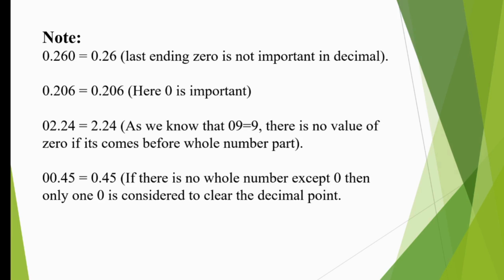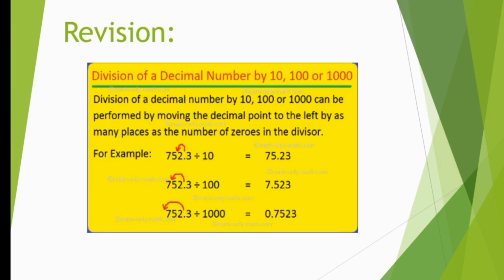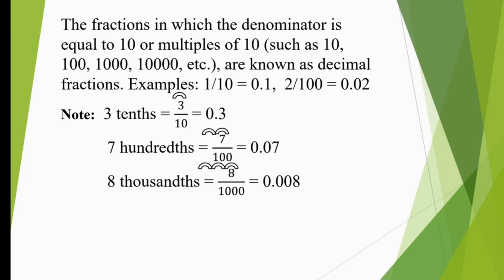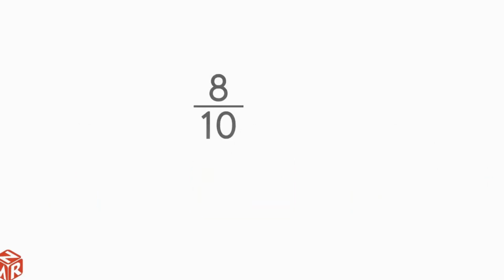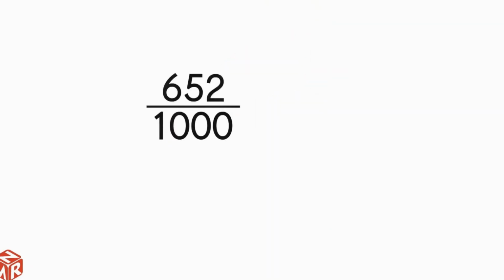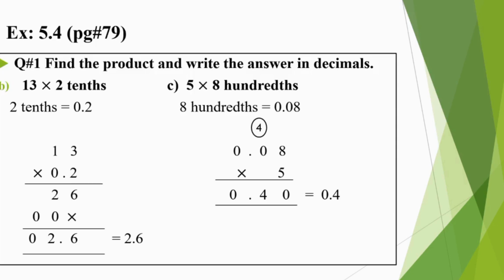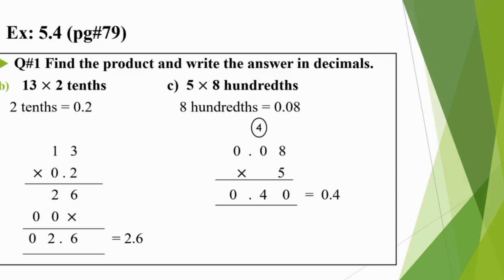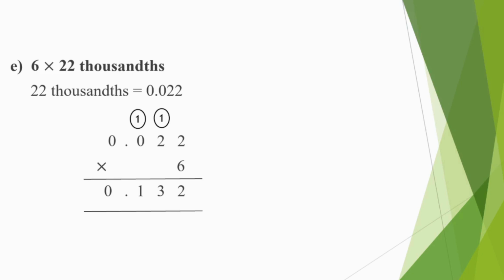Decimals Made Easy: Master Multiplication of decimals to with Whole Numbers!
Confused about how to multiply decimals with whole numbers? 🤯 Don't worry—this video breaks down everything you need to know about decimals, from a simple introduction to step-by-step methods for multiplying them with whole numbers. We’ll make math easy, fun, and practical! Watch till the end for some pro tips and practice problems to boost your math skills. 🧮✨